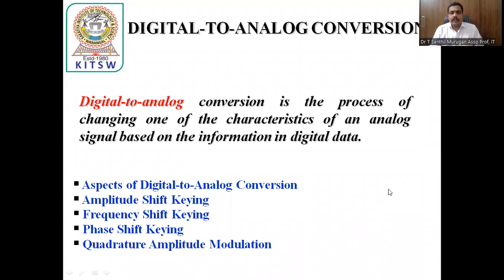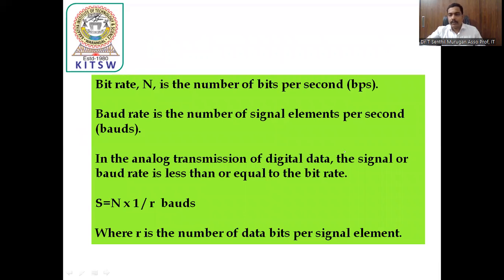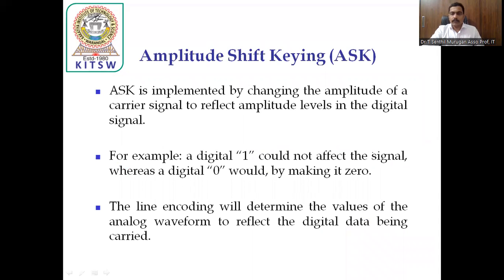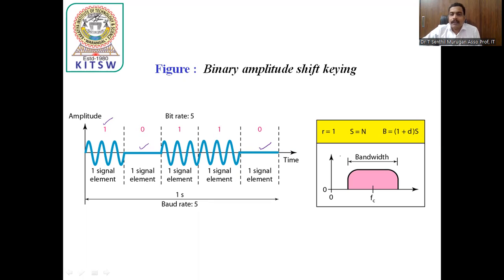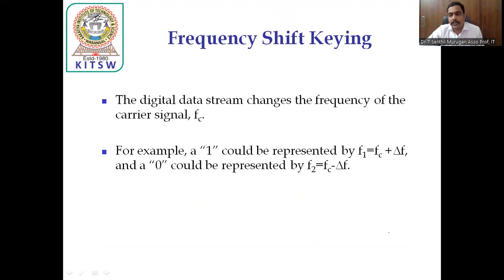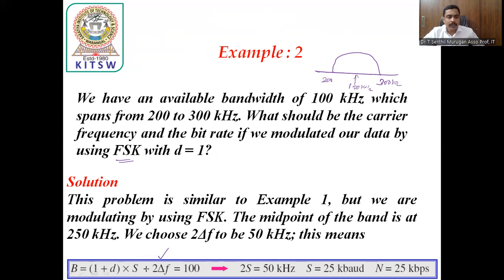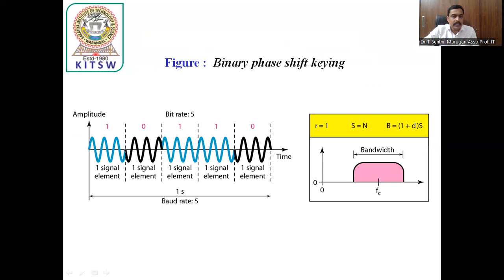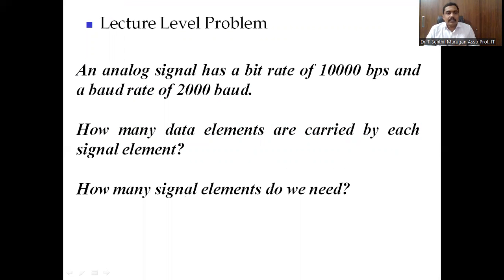Dr TSM CN CDT-12 Analog Transmission